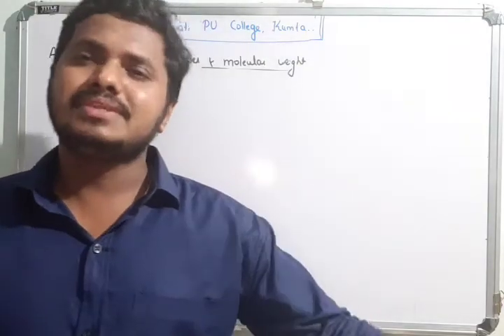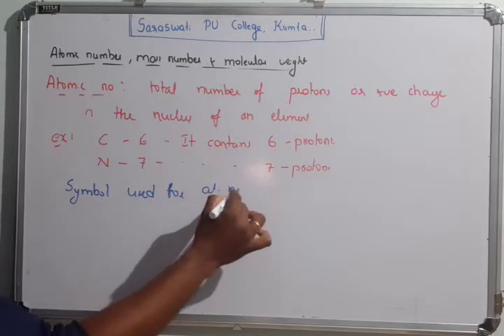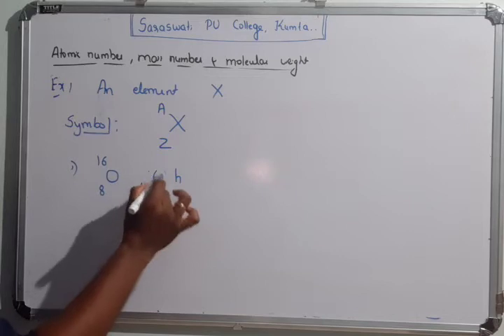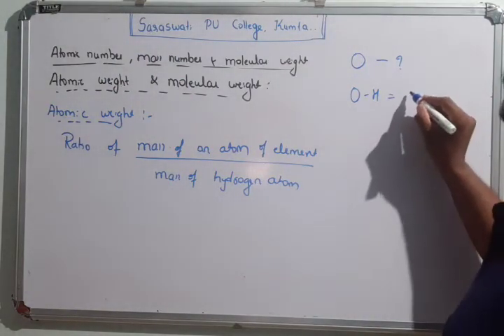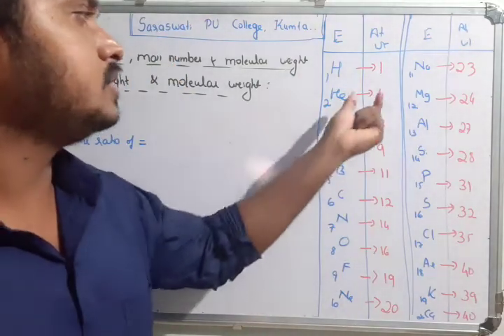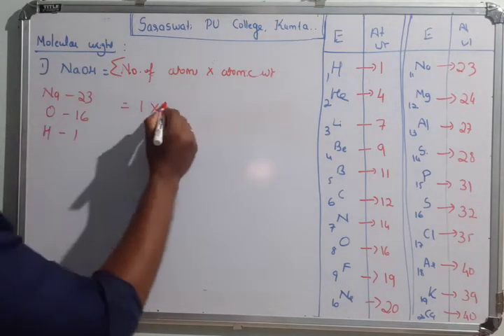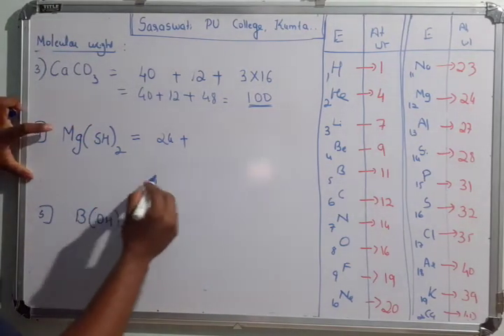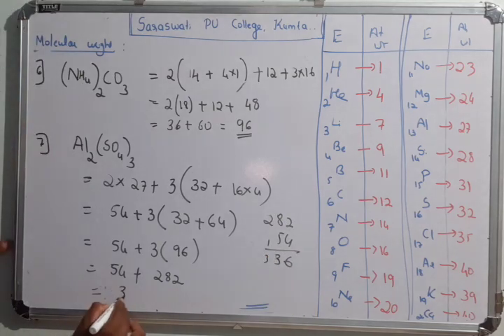Bridge Course - Chemistry part 6